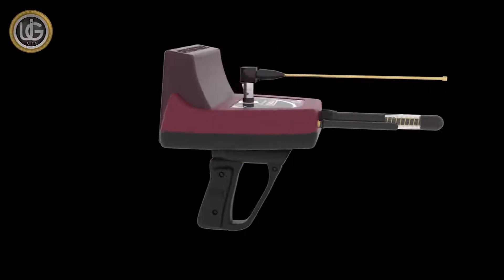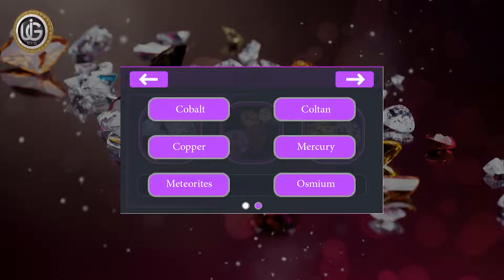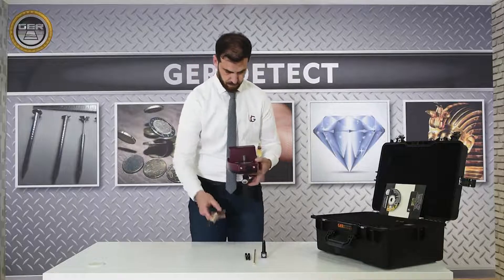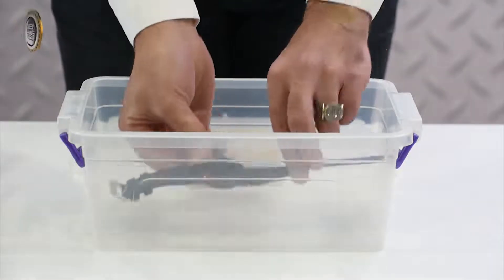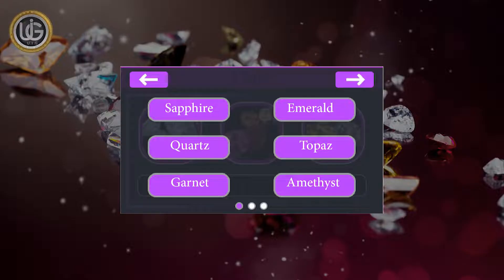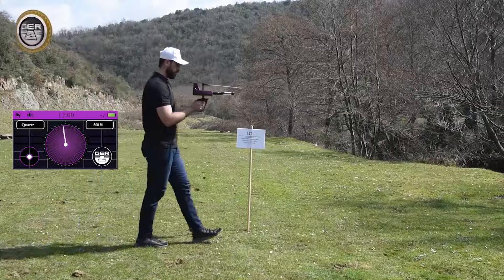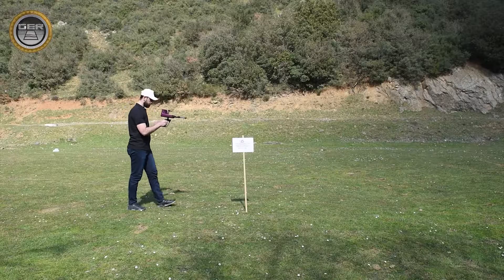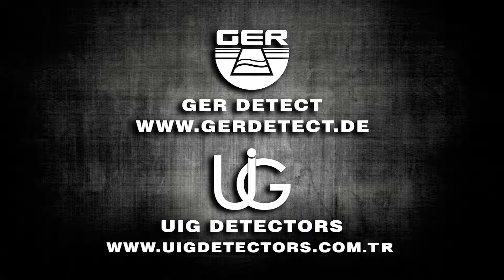The latest device for detecting gold, precious metals, treasures diamonds & gems the TITAN 500 SMART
The long-range device TITAN 500 SMART detects gold, precious metals, buried treasures, diamonds, and gemstones

The TITAN 500 Smart works with four different search systems:
1- A system for searching for precious metals and the capability to discover 13 different types:
Such as buried archaeological gold - raw gold - gold veins - silver - platinum - zircon - bronze - coltan - cobalt - mercury - copper - osmium - meteorites.

2- Gemstones search system and the capability to discover 18 different species:
Emerald - Sapphire - Topaz - Quartz - Amethyst - Agate - Tourmaline - Lapis Lazuli - Tanzanite - Columbite - Peridot, Turquoise - Cat's Eye - Alexandrite - Jasper - Ruby - Aquamarine - Opal
3- Large and small diamond search system.
4- The system for determining the targets’ depth in meters,

marking them easily and with high accuracy.
Device specifications:
Super speed in capturing targets and locating them accurately.
To get more accurate results, you can determine the type of soil:
Soil type can be selected in the search area
Clay - mineral - natural - mixed - sandy - rocky.
The front range to be reached can be selected
From 100 meters to 500 meters - 1000 meters - 1500 meters - 2000 meters - 2500 meters - 3000 meters
The depth of the search in the TITAN 500 Smart device reaches 120 meters on the ground and the front range is 3000 meters.
The TITAN 500 SMART has the capability to penetrate the layers of the earth to depths that are difficult for many devices to reach.
The TITAN 500 SMART has been developed to work easily and accurately in all kinds of soils and in the most difficult climatic conditions.
The TITAN 500 Smart is one of the best German industries. It has the European CE certificate according to international standards, in addition to the ISO 9001 international certificate according to international specifications and standards.

GMD DETECTORS EQUIPMENT TRADING LTD
Address : Azizia District No. 55, Othman Bin Affan Street No.76, Building No.23 - Doha, Qatar